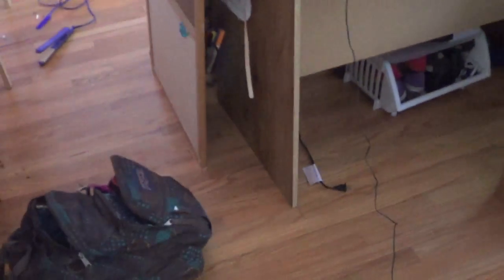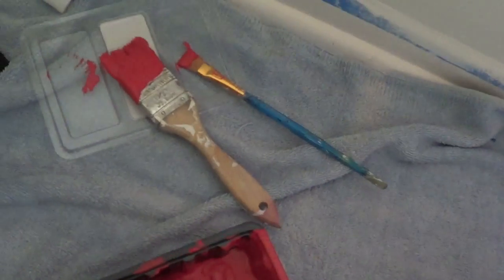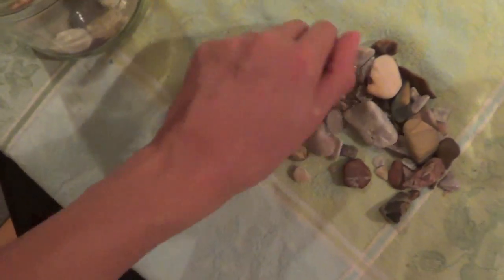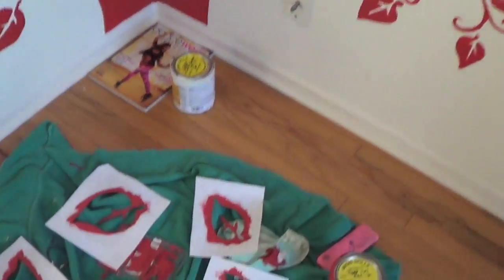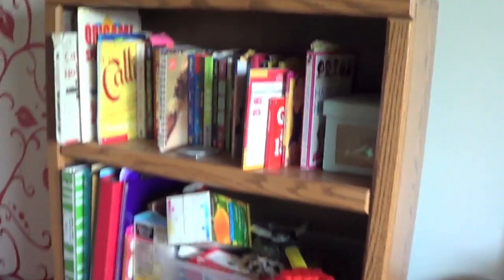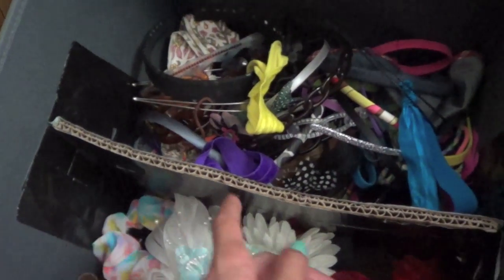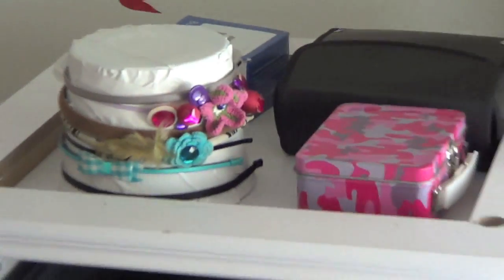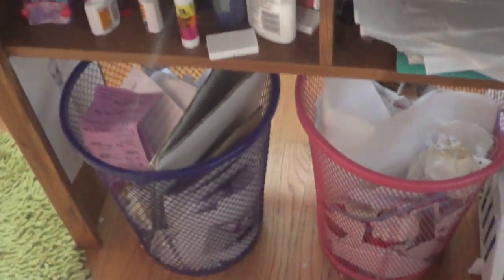How to Redo your Room + 7 DIY Projects -HowToByJordan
I recently redid my room and I love it! This is me showing you the steps in how I did that. I also threw in 7 DIY projects that could helped me make my room even better! Enjoy!

If you decided to redo your room, make sure to tell me how yours turned out in the comments below. :)

Editor: imovie

Age: 13

Camera: Sony Full HD Flash Memory Camcorder